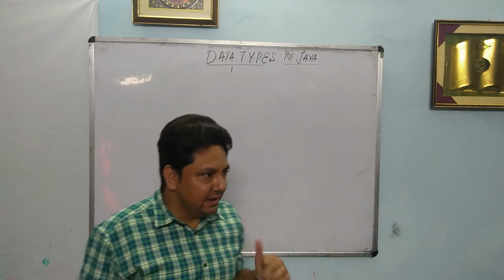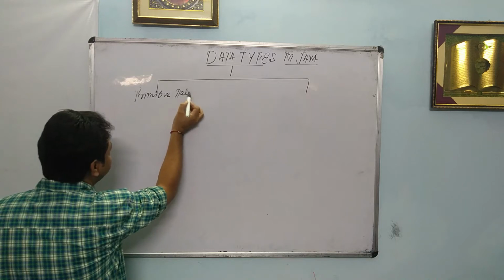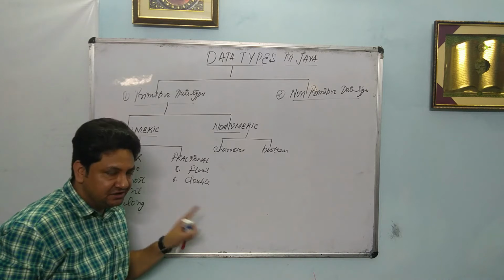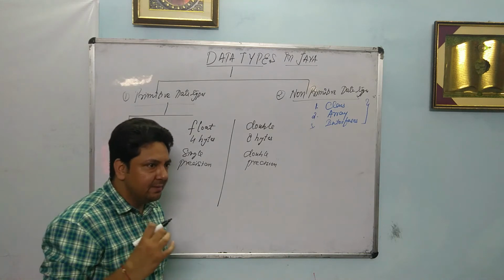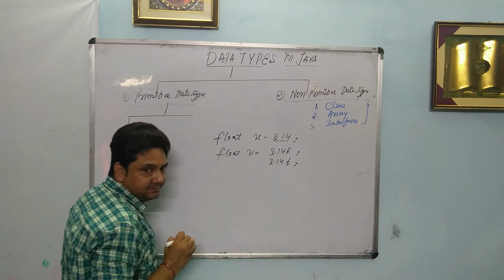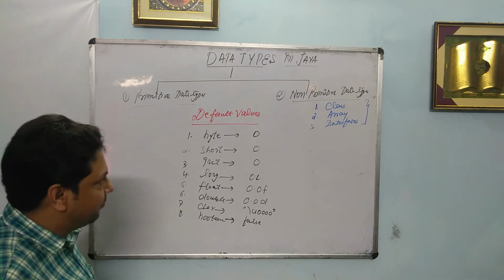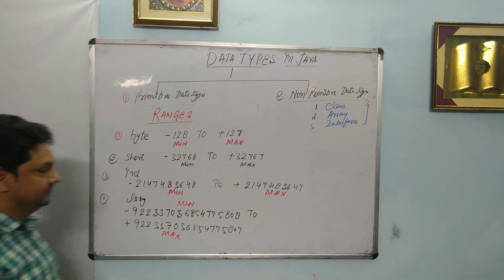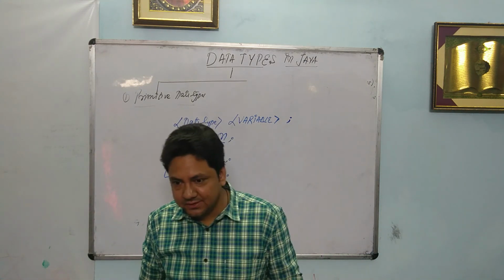DATA TYPES IN JAVA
Introduction About Data types in Java , What are primitive and Non Primitive Data types , What are the default values, What are the maximum and minimum ranges , Difference between float and double
Feel Free to any query